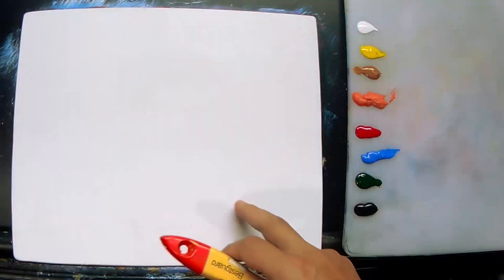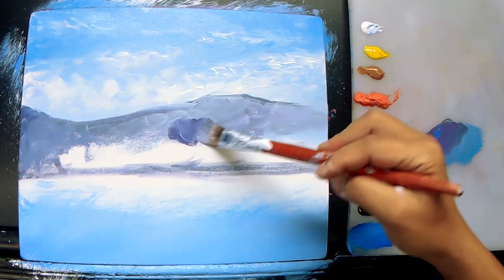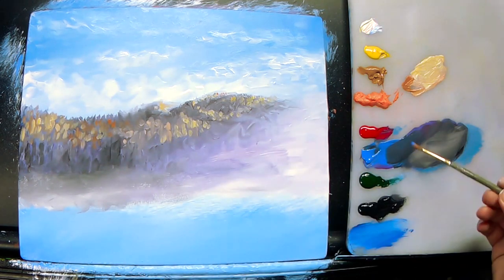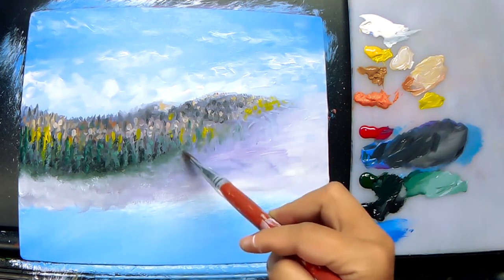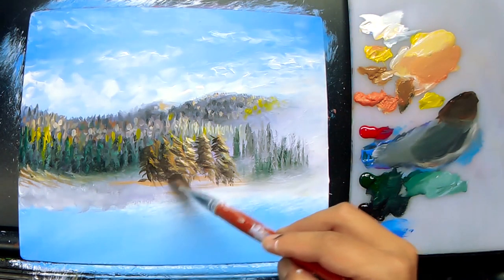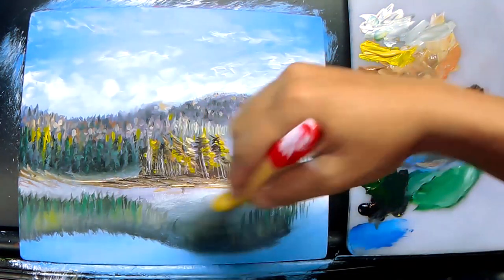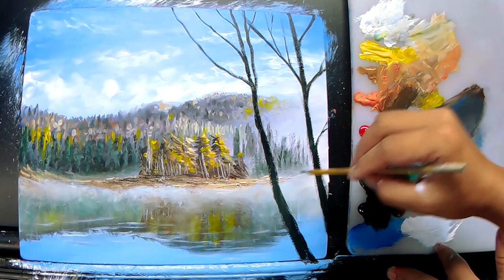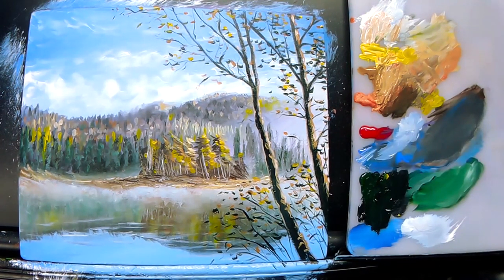How to Paint a Calm Lake in the Mist and Fog Lights | Acrylic Painting Tutorial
Acrylic landscape painting " how to paint a calm lake in the mist and fog lights using acrylic paints on canvas for beginners. I will demonstrate basic landscape with deep calm lake, misty forest with fog and mountains with forest.

I'm using acrylic paints on canvas and selected brushes for my simple easy brush strokes. This
tutorial can easily followed by the beginner and intermediate visual artist. I will demonstrate
also the most important on painting like light and shade, color combination or mixing and
perspective. Fine art painting techniques, tips and tutorial for beginners. Happy painting my
friends!

1. Titanium White
2. Mars Black ( Lamp Black )
3. Cadmium Yellow
4. Raw Sienna
5. Cadmium Orange
6. Hooker Green
7. Scarlet Red
8. Cobalt Blue
9. Phthalo Blue